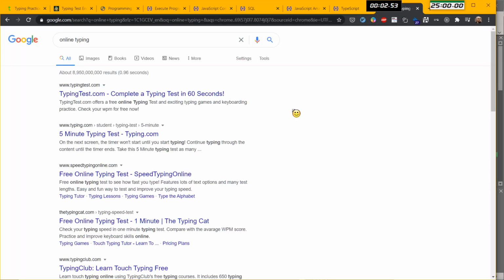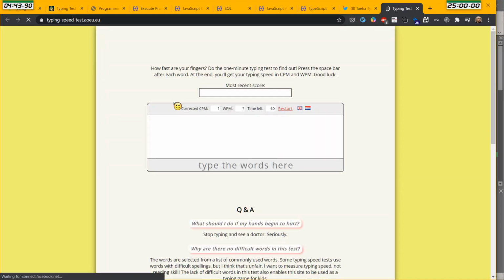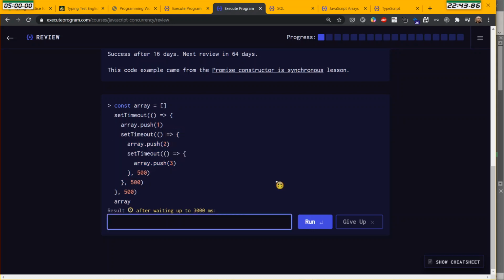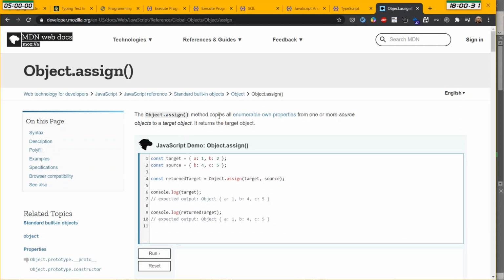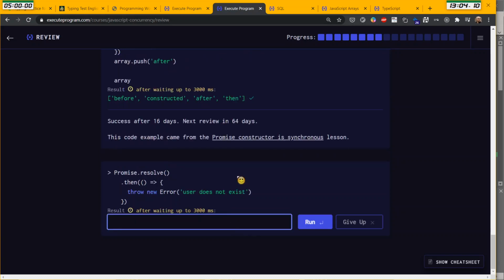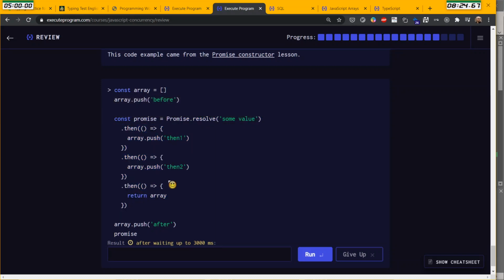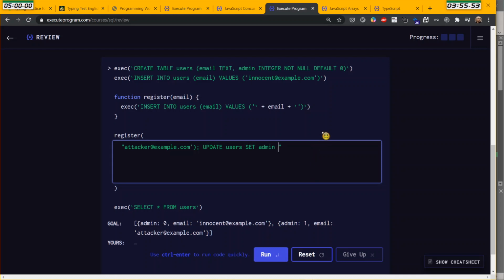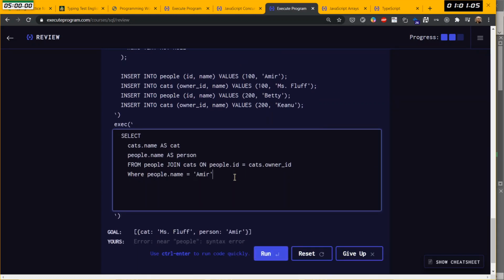Programming Workout #314 JAVASCRIPT CONCURRENCY SQL @executeProgram com